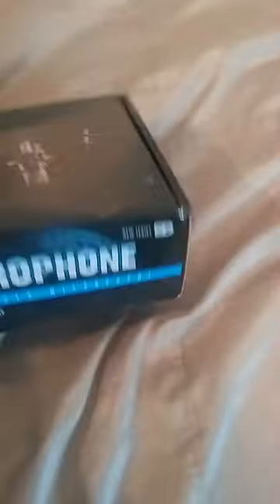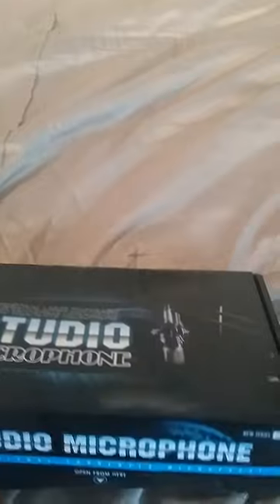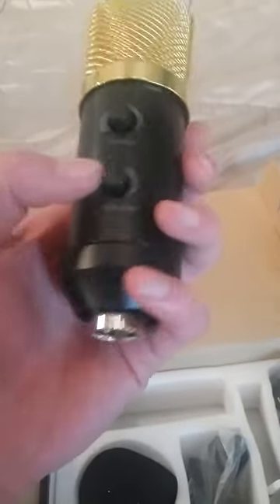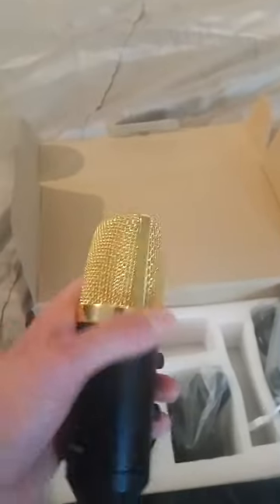Unboxing of the Professional Condenser Microphone (Worst Unboxing on YouTube)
Hey guys I decided it was time for an upgrade in the audio department so hope the quality sounds better I'm my next video.